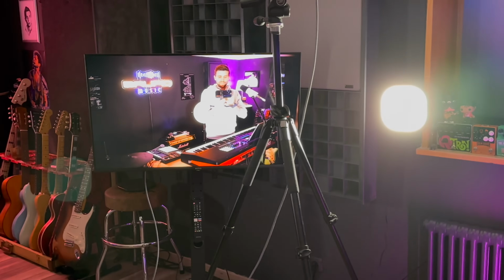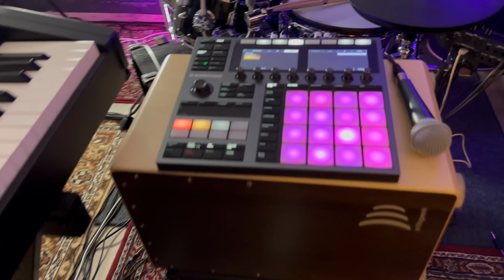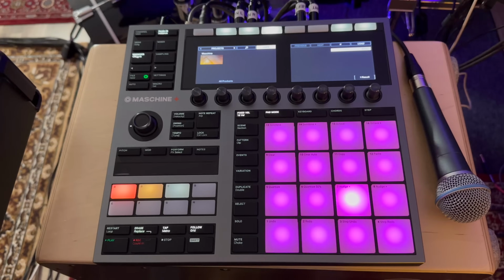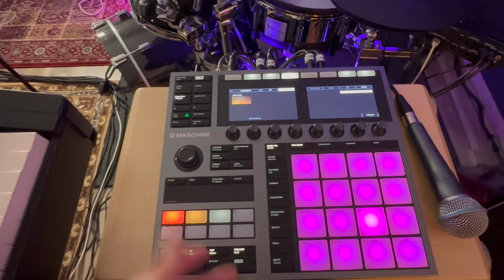I Just Made THE DREAM LOOP Station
Finally I got a Maschine+ and with that I made a completely new setup using my Roland Fantom 8, QU-32 Mixer, Guitars, Amps, Microphones and so on. Its incredible inspiring and I just touched the surface. Will lock myself up for some weeks and get to know this dream setup. What do you think? Where can I improove?

👍🏻 If you appreciate the hard work that went into this video please do leave a like on it and comment letting me know your thoughts!

📧 Contact me: If you've got a question feel free to leave me a comment on one of my videos or follow me on instagram and send me a DM over there!